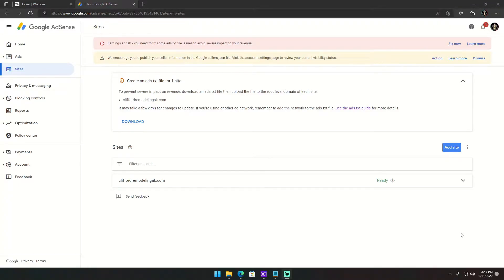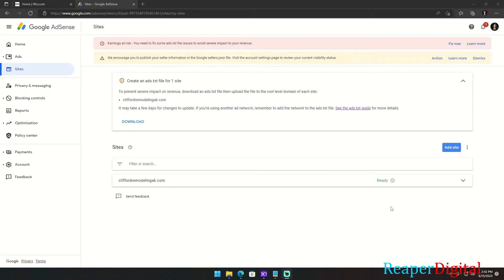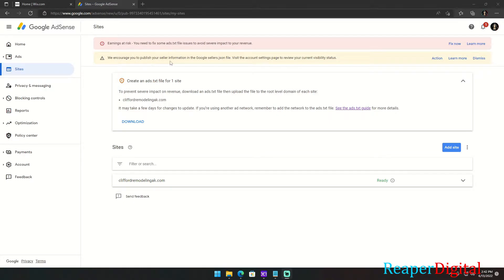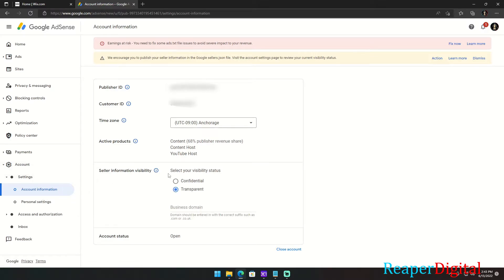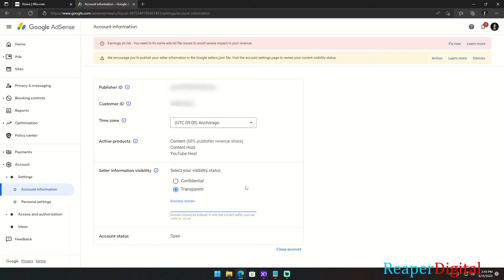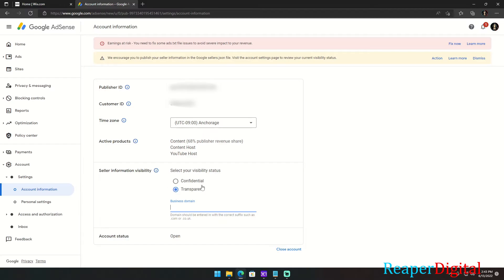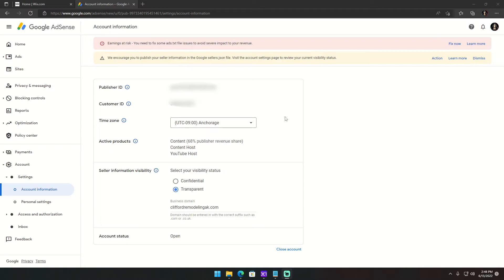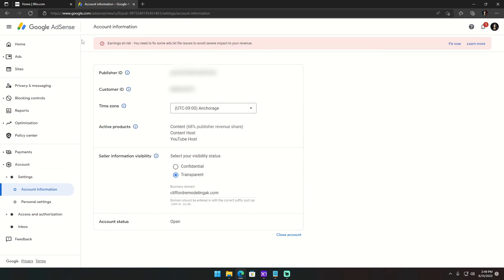How to make seller Information Transparent on Wix Website using AdSense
In this video i show you all how to get rid of the yellow alert notification on Adsense that says "We encourage you to publish your seller information in the Google sellers.json file."

Step 1. Click on "Account" in Adsense.
Step 2. Click the "Transparent" bubble selection under the "Seller information visibility" options.
Step 3. Type in your website's Domain name in the "Business domain" text box area.
An example of this would look like "yourwebsitename.com"

ReaperDigital.